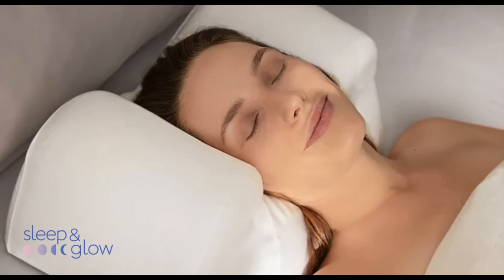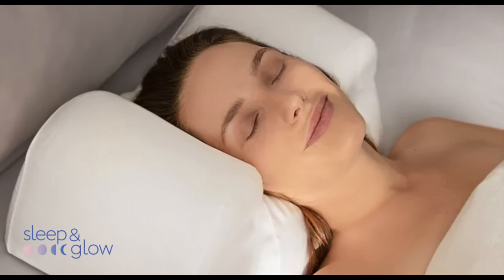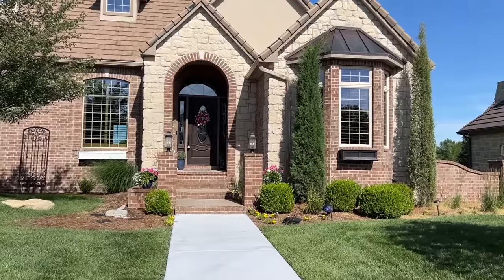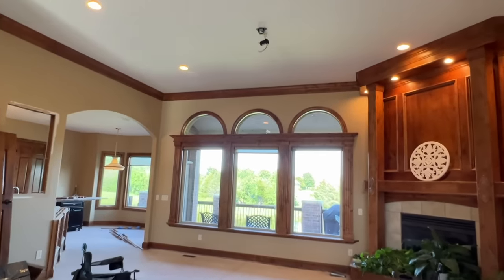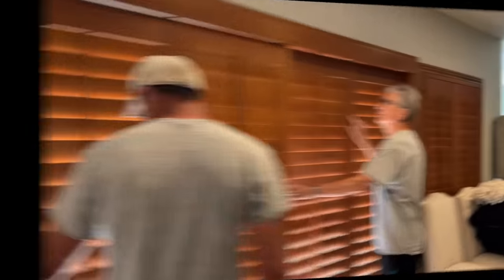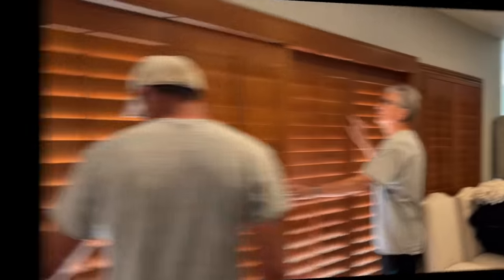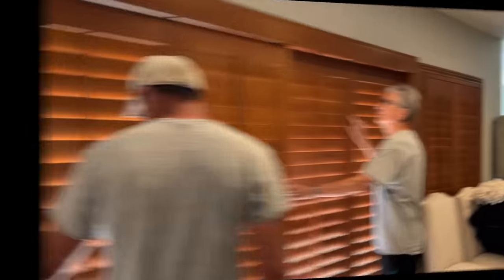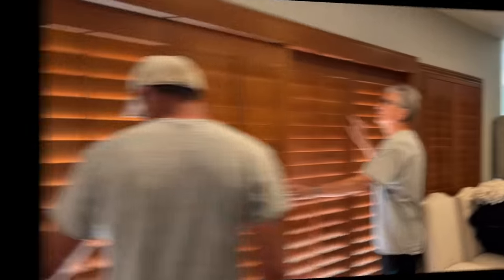Surviving The Renovation: My New House Makeover Update!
Alan and I have been in our new house for about five weeks now. The whole first floor is being gutted and remodeled and we are living in the basement. In this video I show you the progress and all the craziness of our major home remodel.

If you have décor ideas or tips on surviving a major remodel, I hope you will share your information in the comments section below the video.  That way we can help each other!
XXOO Beth

Sleep and Glow Pillows:
Total Back Sleep Pillow: The Aula
Back + Side Sleep Pillow:  The Omnia

💝  MY MAKEUP
Cover Girl Lid Primer
MAC Twig Lipstick
Charlotte Tilbury Lipliner in Iconic Nude (similar)

Face Book: Fifty Plus Beauty